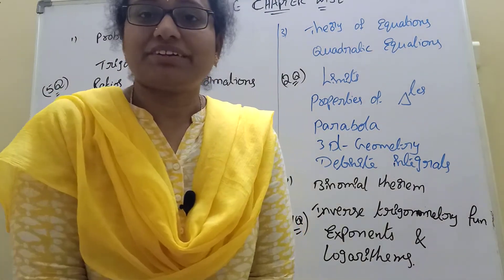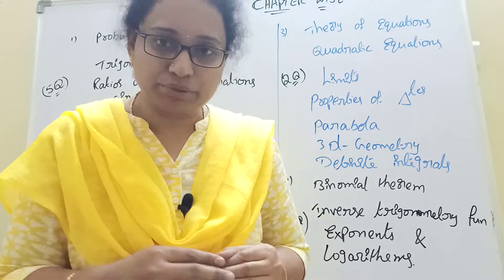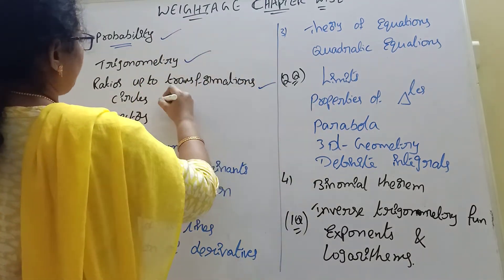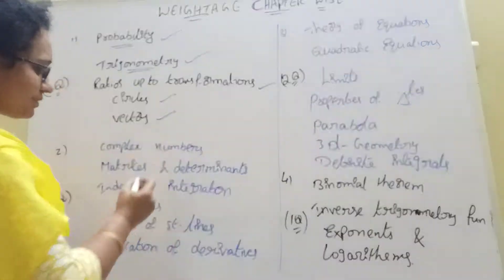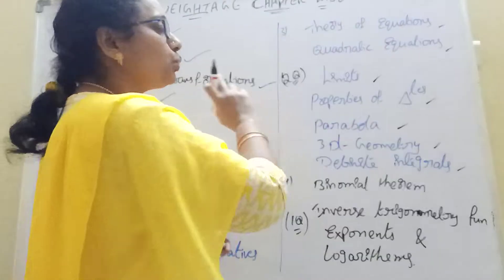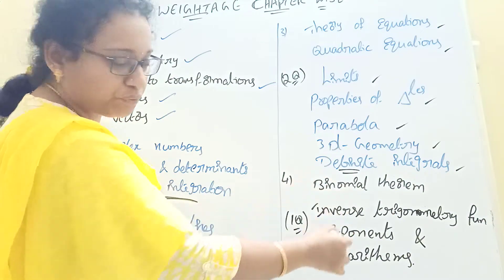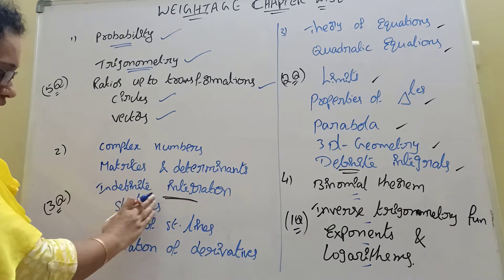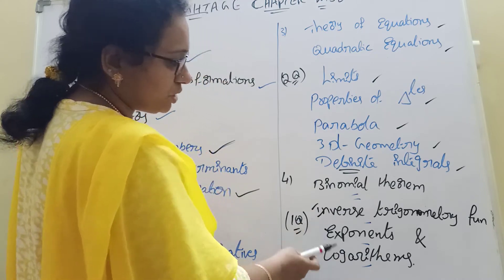Weightage chapter wise math EAMCET || AP AND TS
HI
IN THIS VIDEO
WEIGHTAGE CHAPTER WISE  EAMCET MATH
EAMCET CHAPTER WISE MATHS WEIGHTAGE
HOW MANY MARKS WILL BE COME IN CHAPTERS
MOST IMPORTANT TOPIC
 THANeamcet chapterwise weightage,eamcet 2020,eamcet weightage,eamcet weightage for mpc 2020,meena maths academy,weightage of eamcet 2020,eamcet chapter wise weightage 2020,eamcet maths,eamcet maths tips and tricks,eamcet maths weightageK YOU

thankyou ,